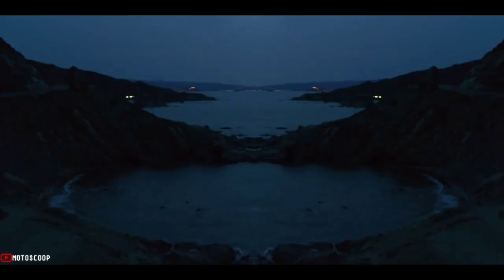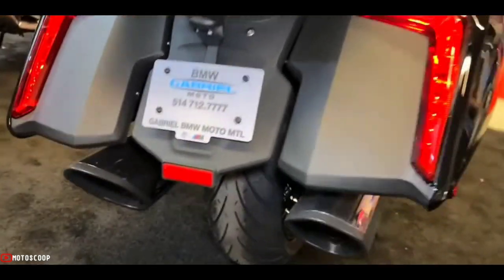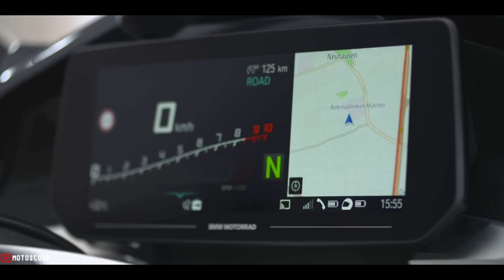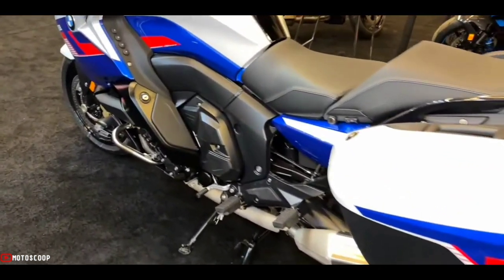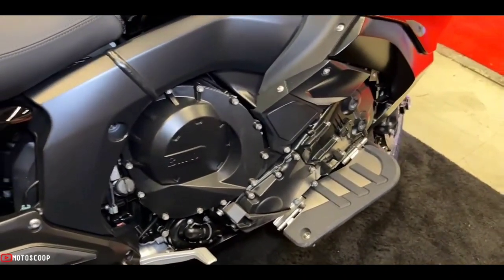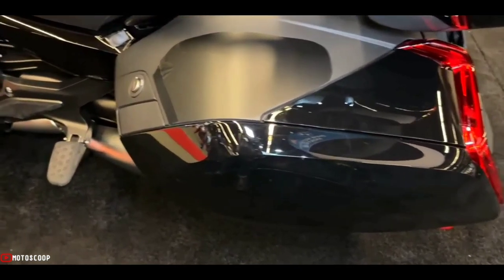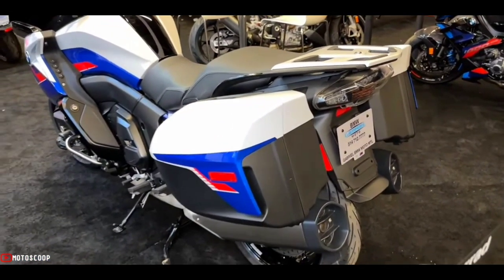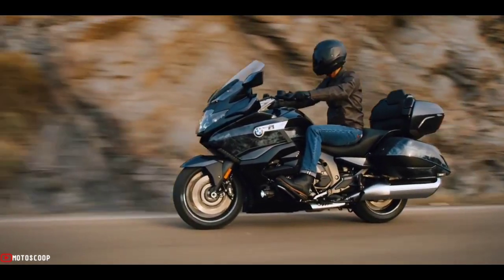2023 BMW Fully Featured Touring Bike Has Launched With Aggressive Looks – K 1600 B Walkaround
2023 BMW Fully Featured Touring Bike Has Launched With Aggressive Looks – K 1600 B Walkaround